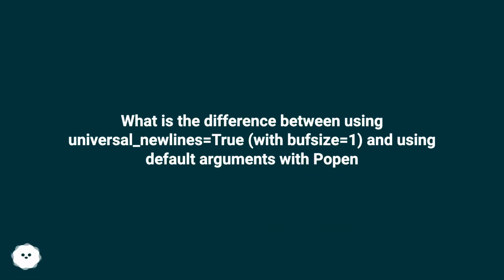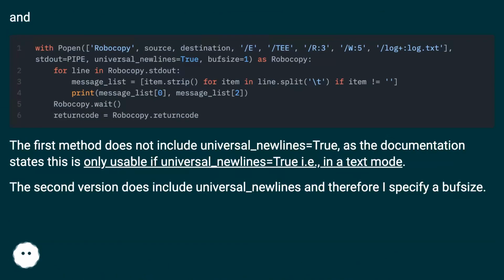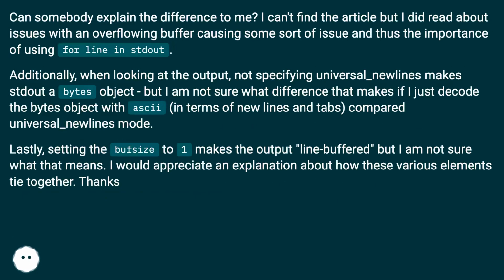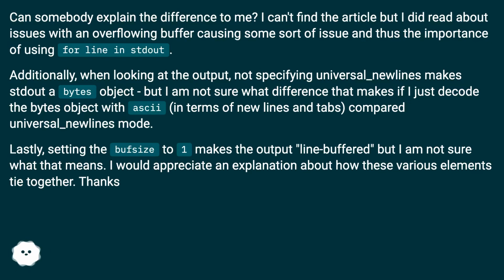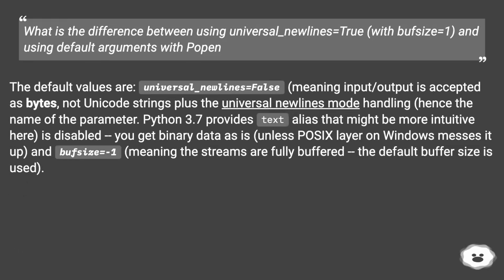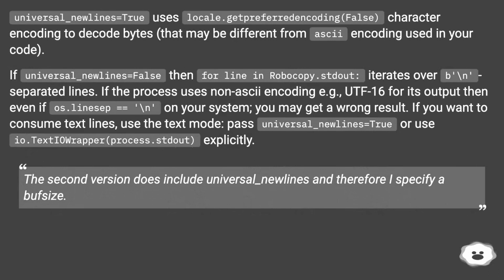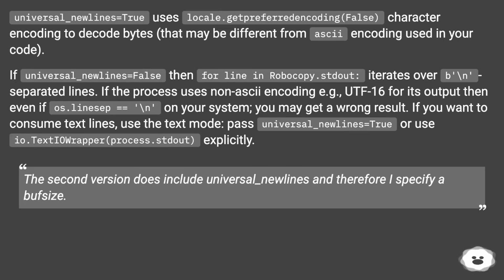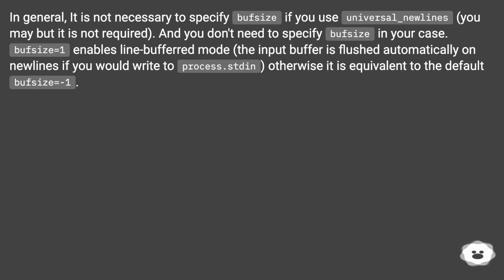What is the difference between using universal_newlines=True (with bufsize=1) and using default argu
Chapters
00:00 What Is The Difference Between Using Universal_newlines=True (With Bufsize=1) And Using Default Argu
01:43 Accepted Answer Score 19
03:31 Thank you